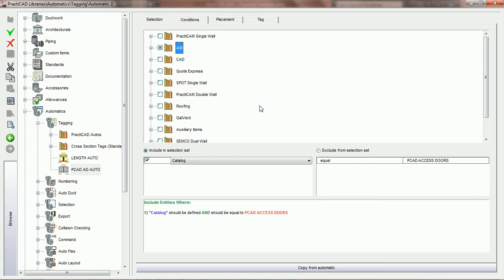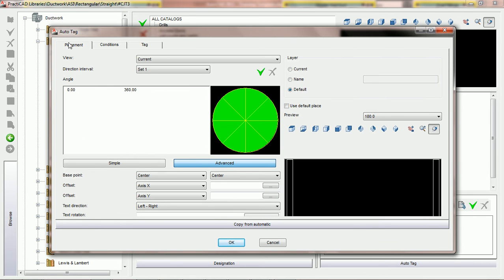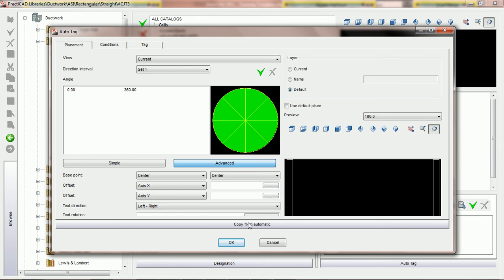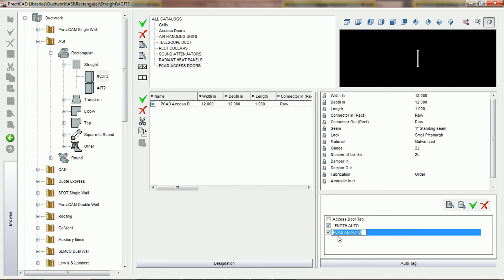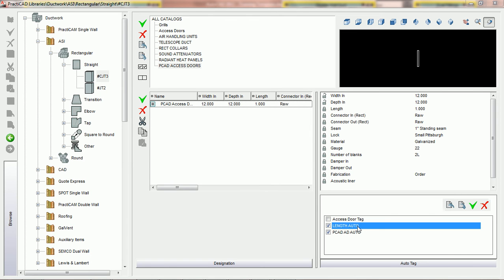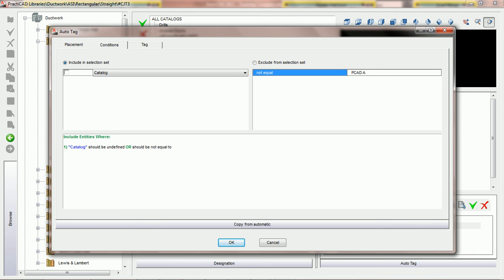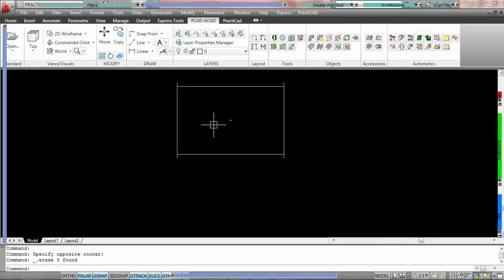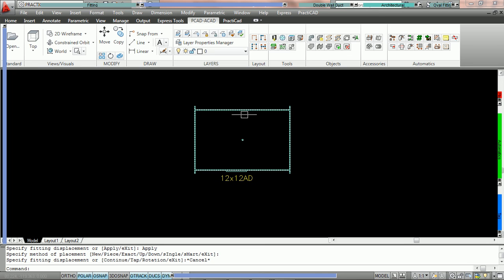PractiCAD - Create AutoTag - Part 4